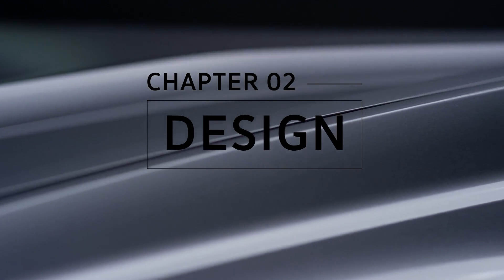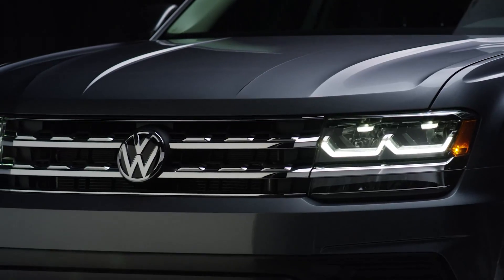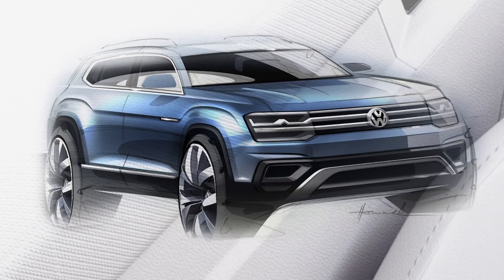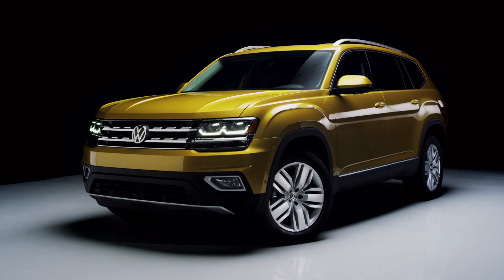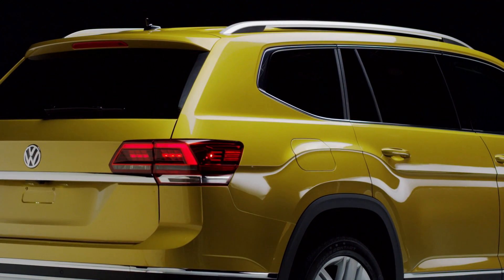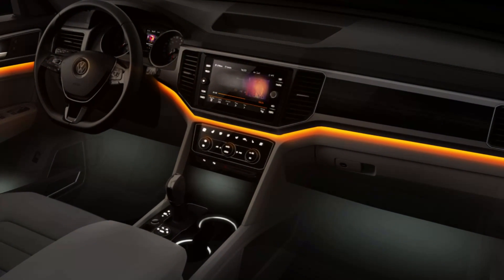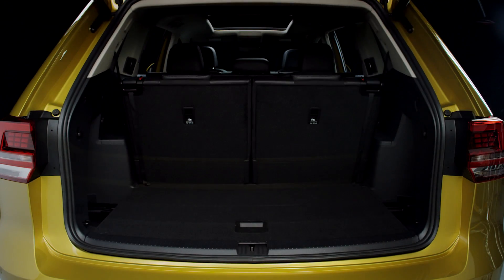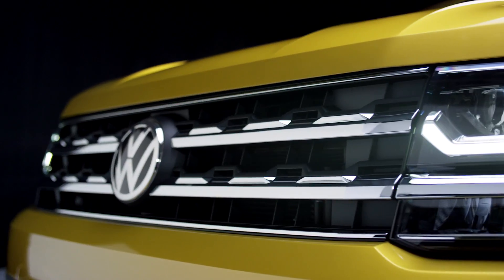2018 Volkswagen Atlas - The Design